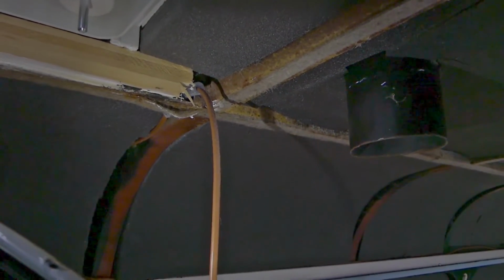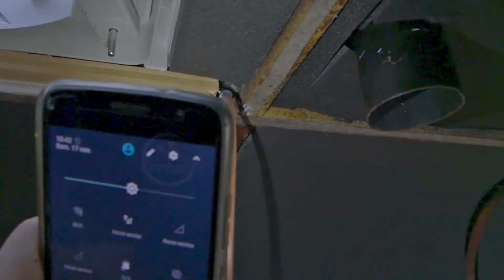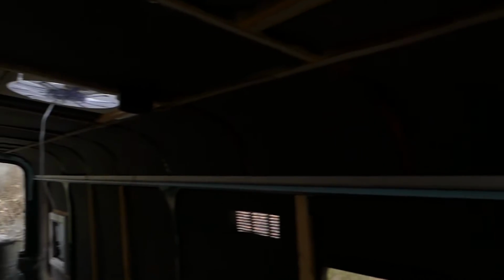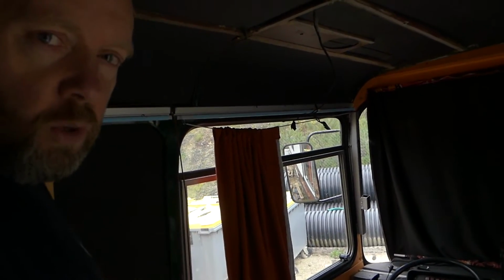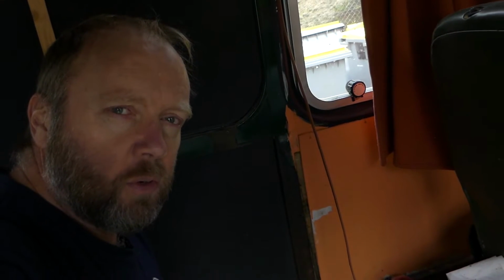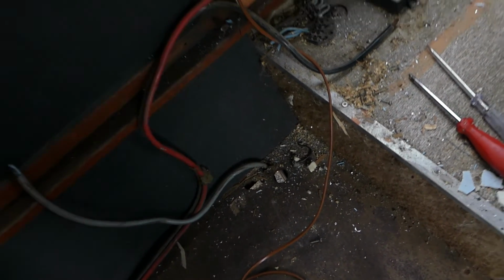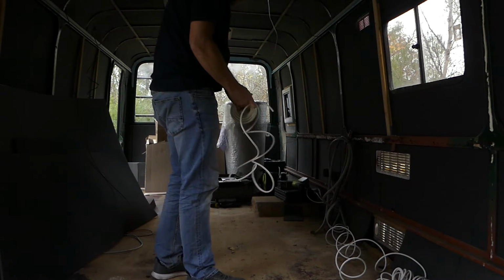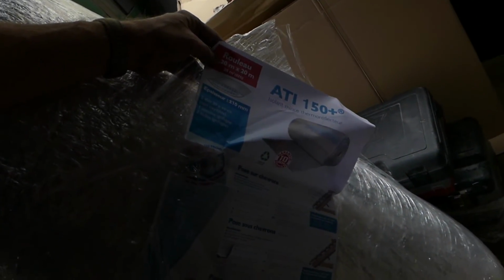Pepe🦋 10: installing some wiring for our home on wheels (bus project/vanlife)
A start is made to some of the wiring in the van. I decided to take out all the old stuff and start again - mainly because I have no idea where all the cables are running to and how old they are.

Apologies for the dark beginning, but my little camera battled with the black interior - it gets better after a minute or two ;-) super happy to have made more progress with the bus reno project.

Did you enjoy it or learn something? Add your comments below and like the video 🙏🏼

Marcel & Vic